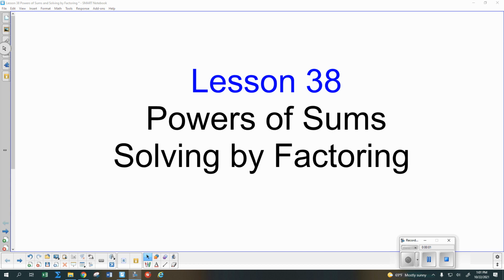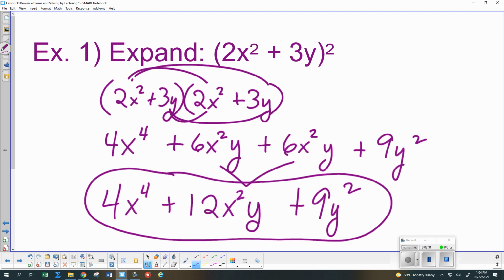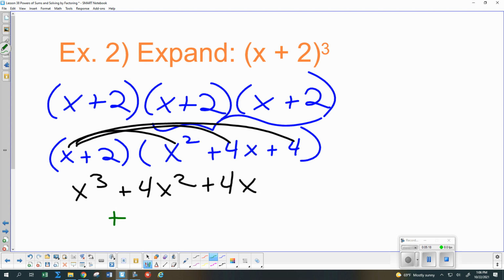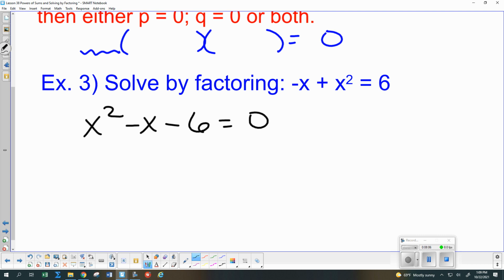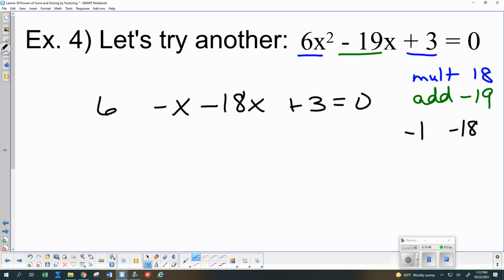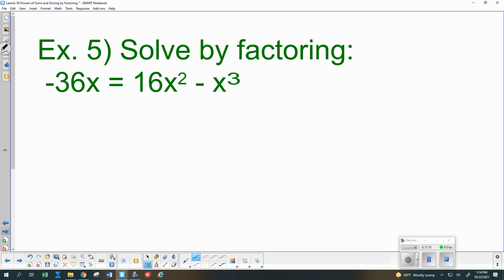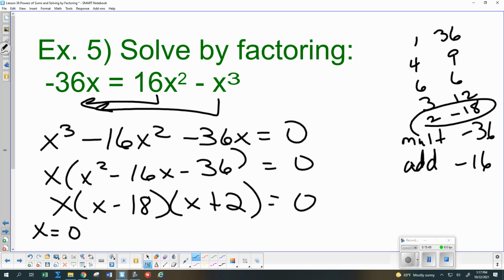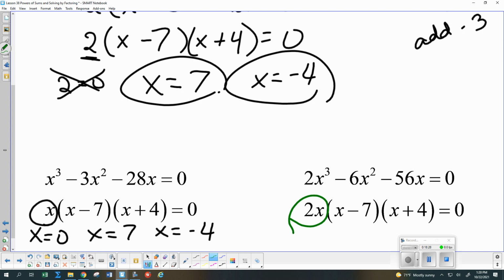Saxon Algebra 2 Lesson 38 Powers of Sums; Solving by Factoring